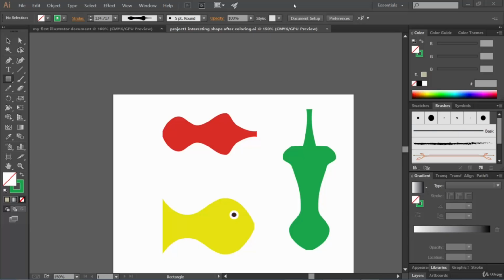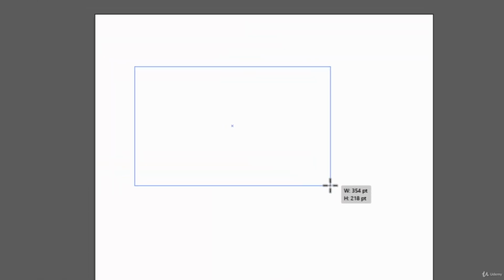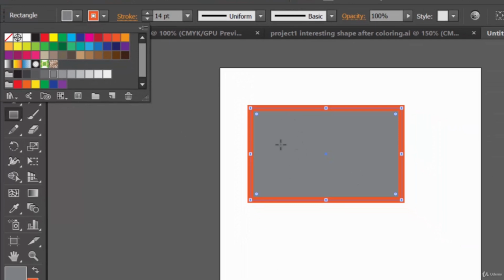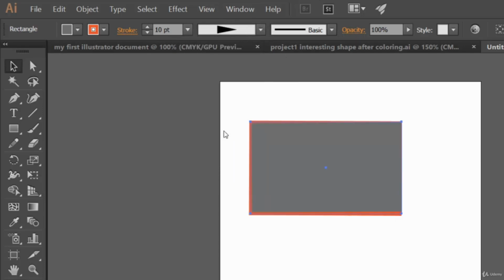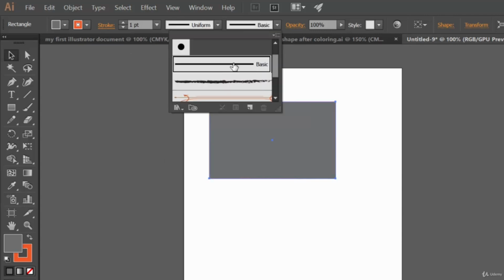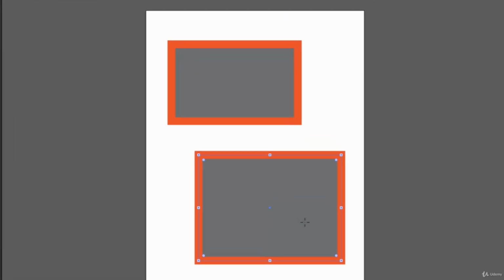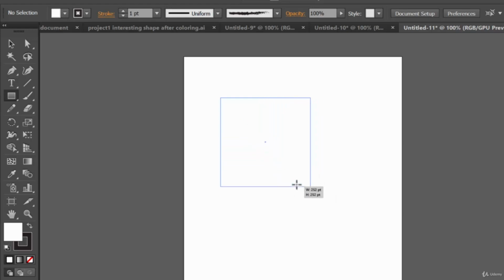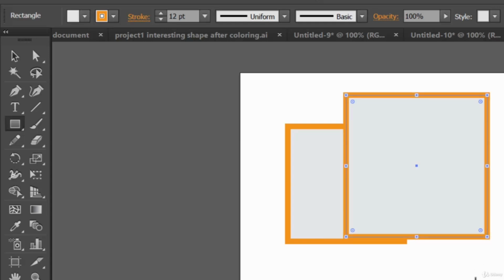Creating Rectangle and Square Using Rectangle Tool Adobe illustrator